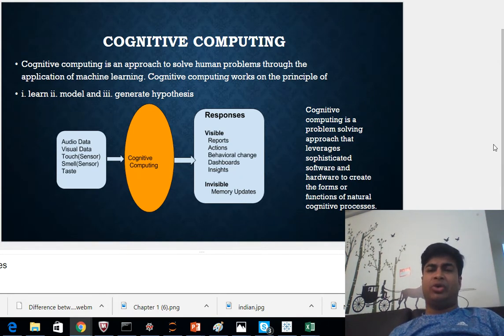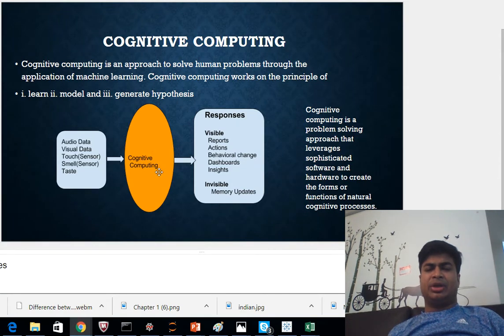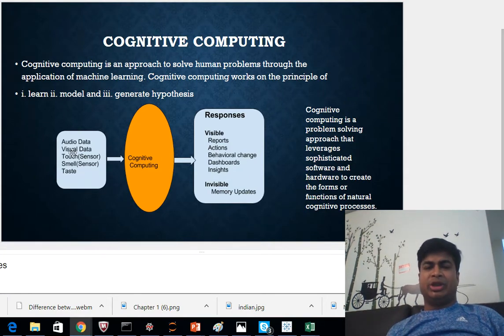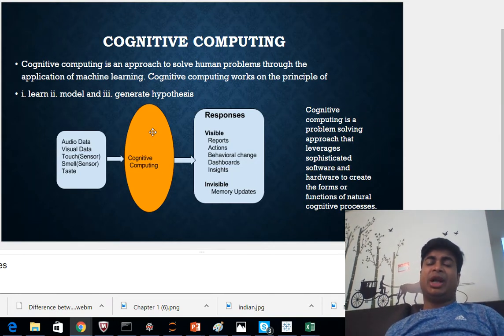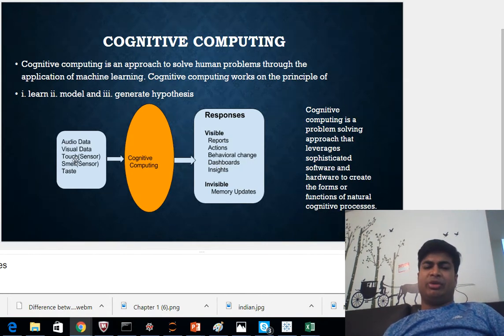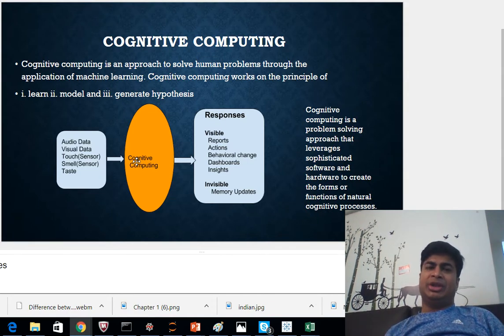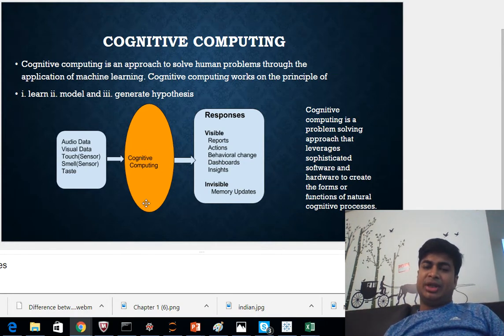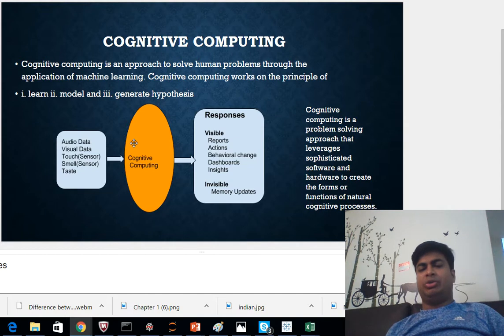Cognitive Computing- Overview